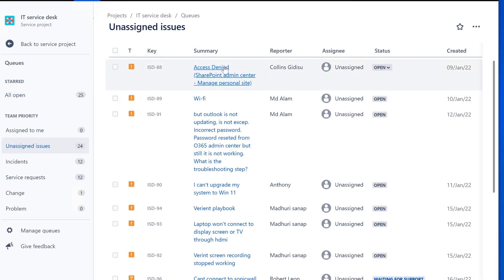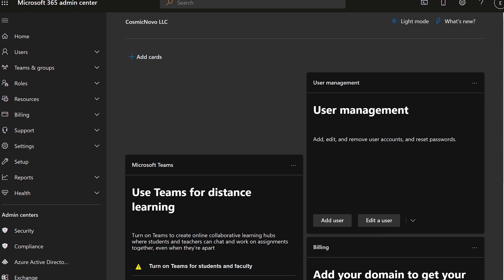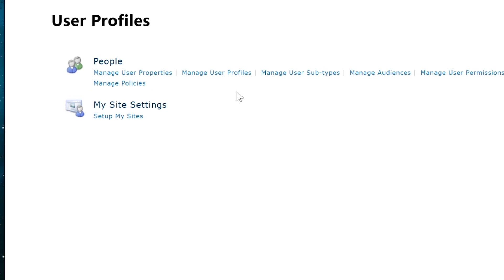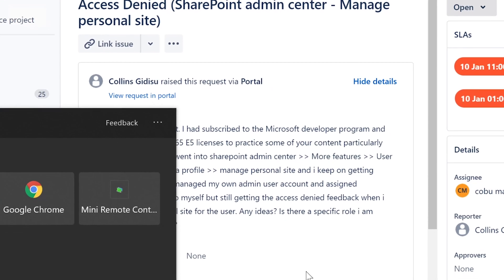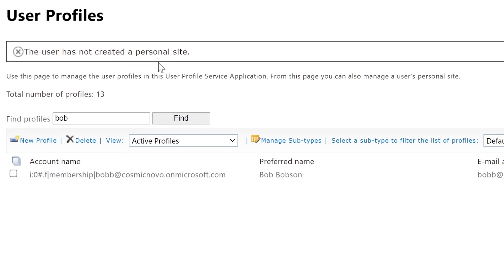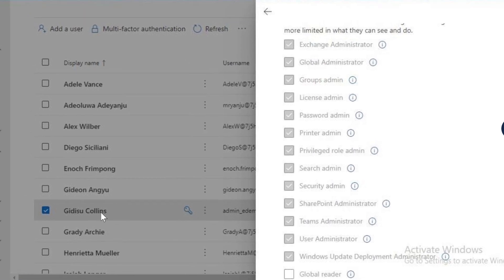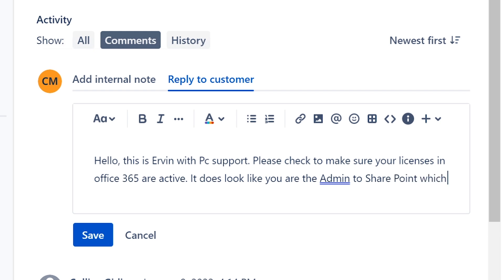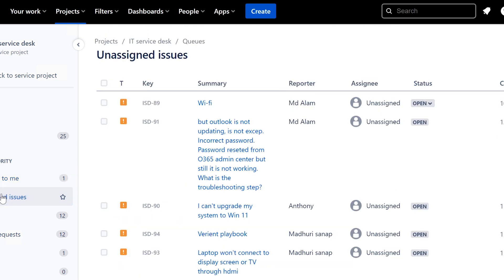Tech Support, Share Point Access Denied error, Office 365